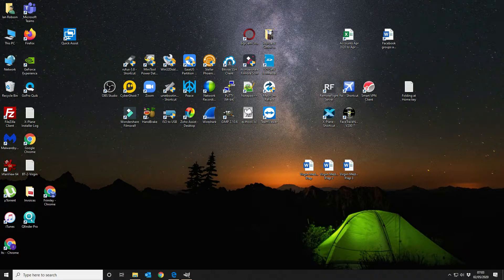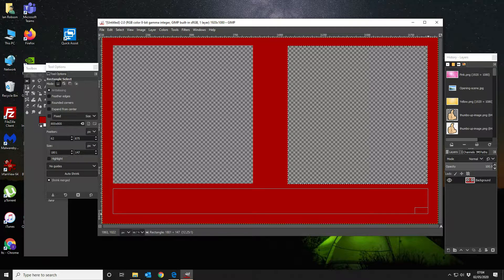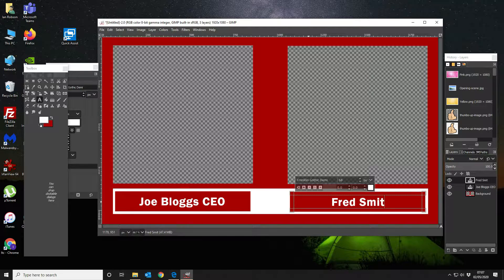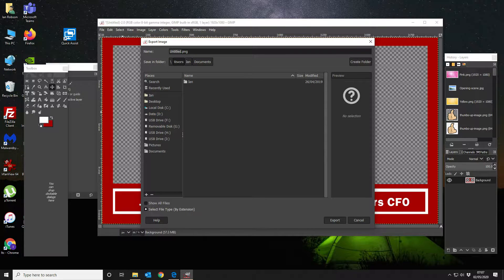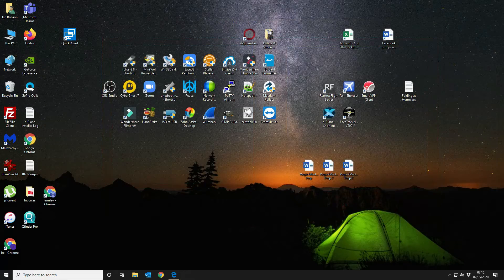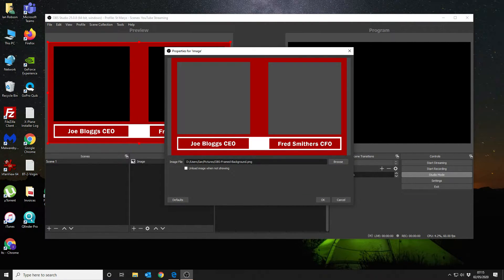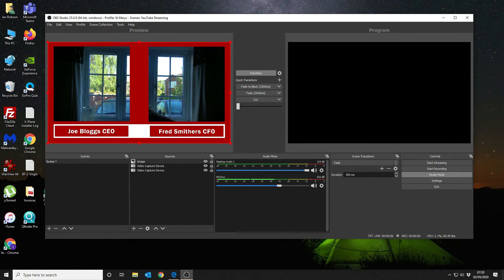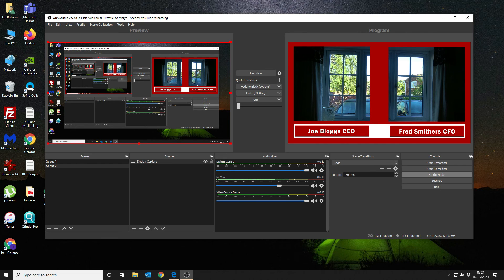Create framed overlays for multiple views in OBS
Here's how to create a framed overlay for your multi view scene in OBS. We show you how to use Gimp to create an OBS overlay frame with transparent cut outs. You can then overlay this onto your multiple camera inputs on a single scene. This allows you to add name text so your viewers know who your speakers are.